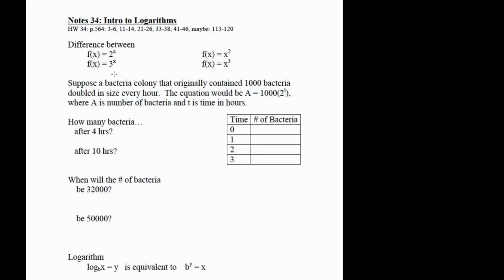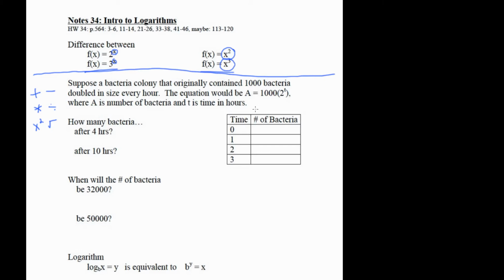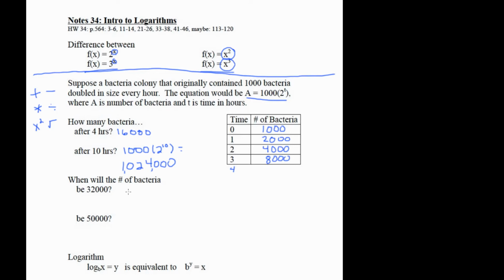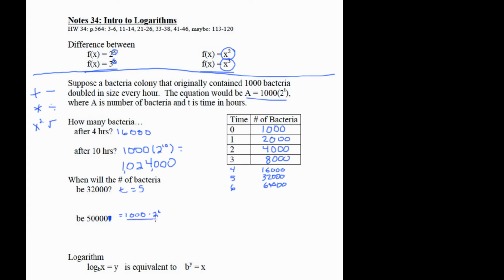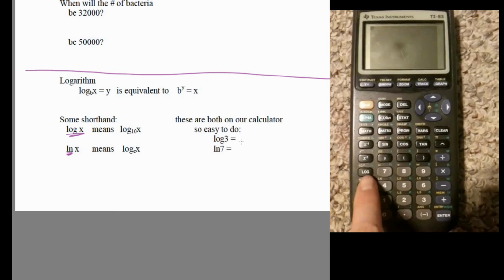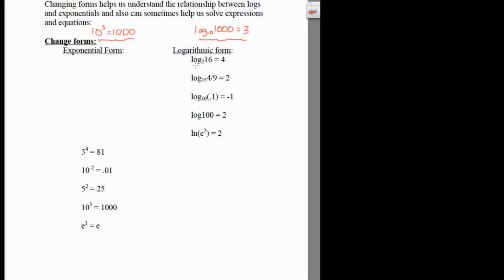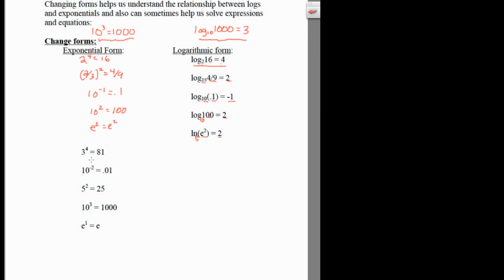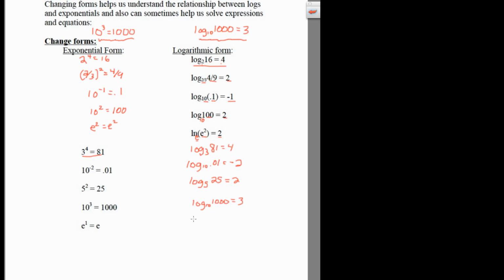Video for Notes 34- Into to Logarithms part 1.mp4